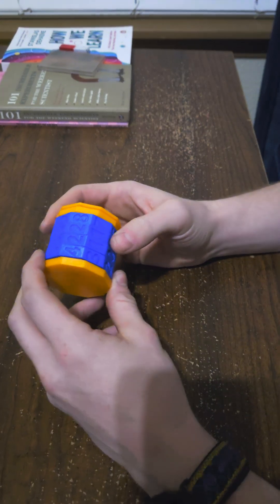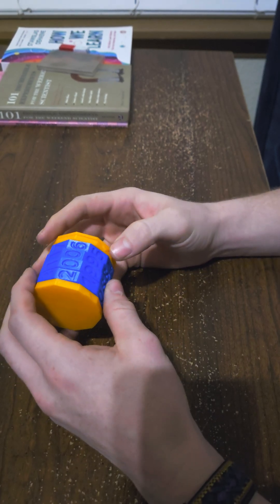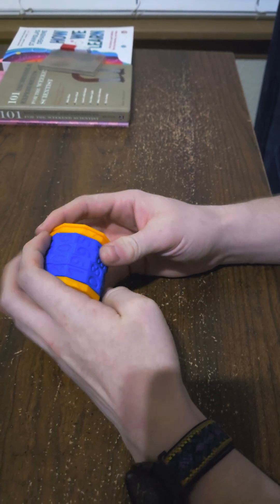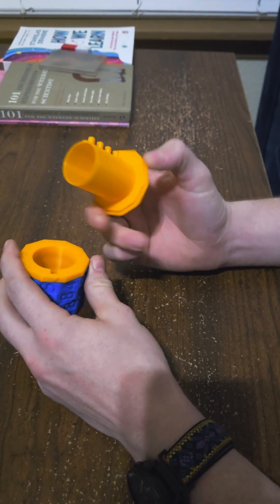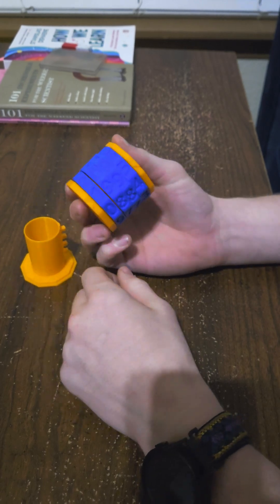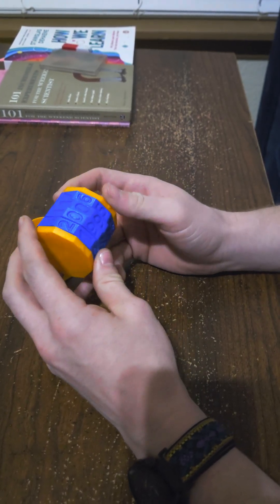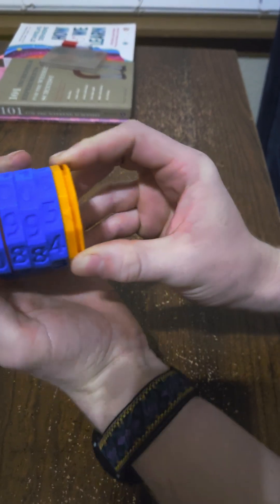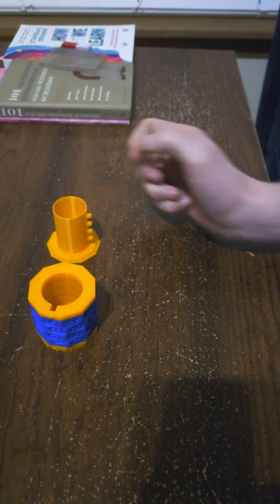3D Printed Number Safe Cryptex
This number safe Cryptex was designed by Finn and can be found here

I printed it on an Ender 3 with 20% infill at .2mm and a speed of 65. I swapped colors for the number rings to give it a pop and will paint the numbers with silver paint for easier visibility.

I plan to use this as a math engagement tool, but it's a fun gift for family or friends as well!